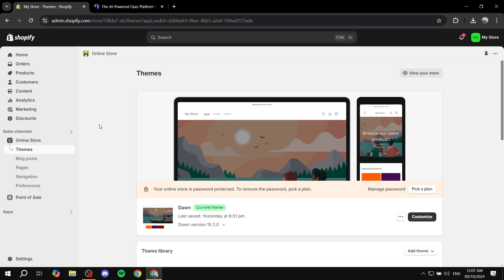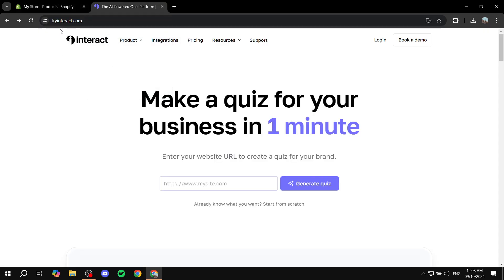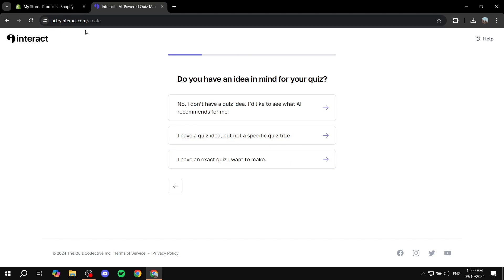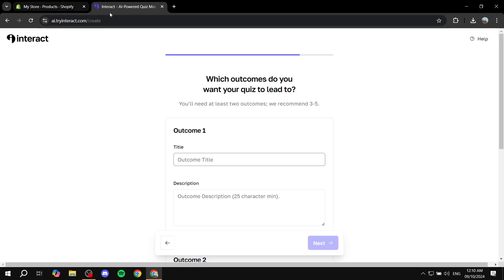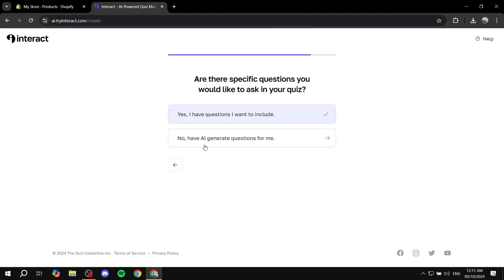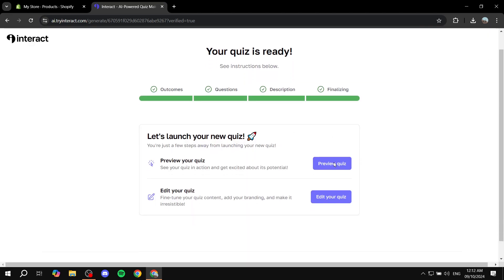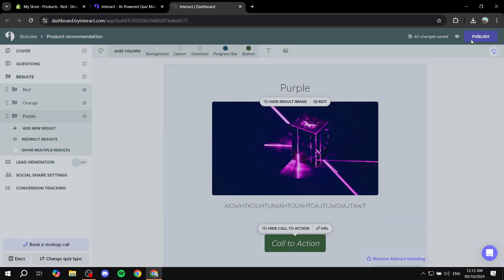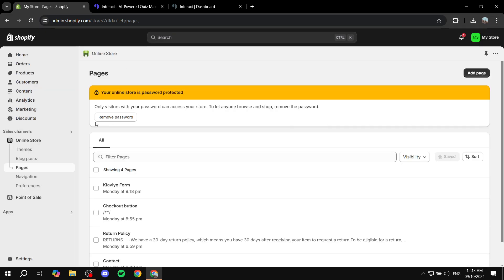How to Make a Product Recommendation Quiz for Shopify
If you are looking for a video about How to Make a Product Recommendation Quiz for Shopify, here it is!